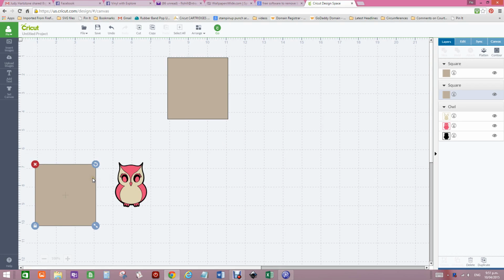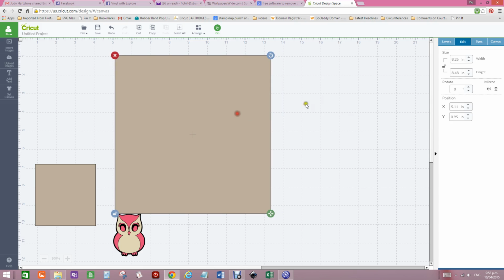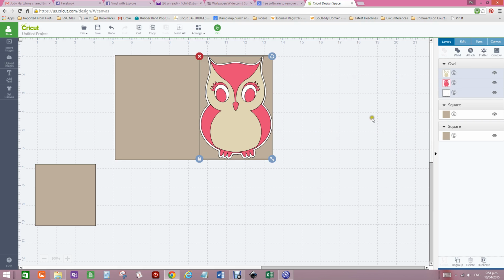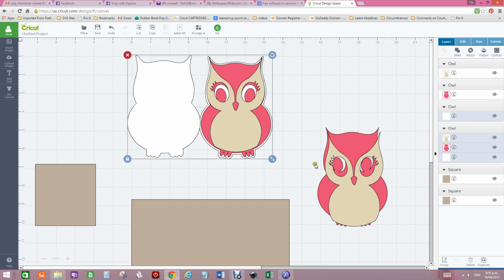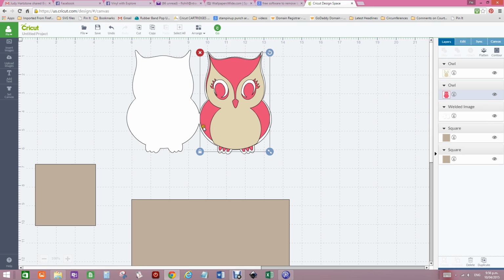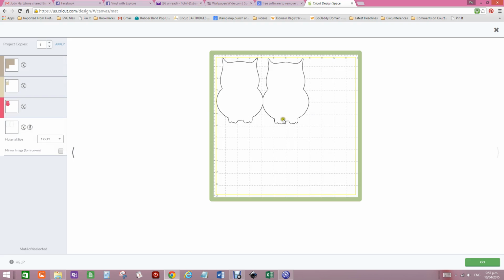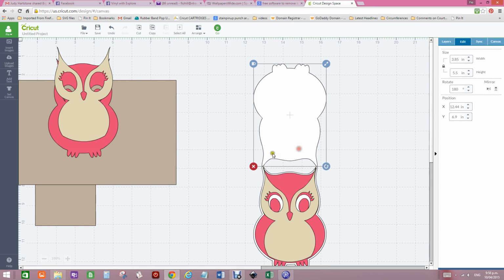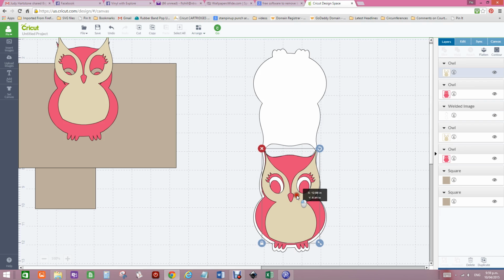making owl card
Making an owl card in Design space